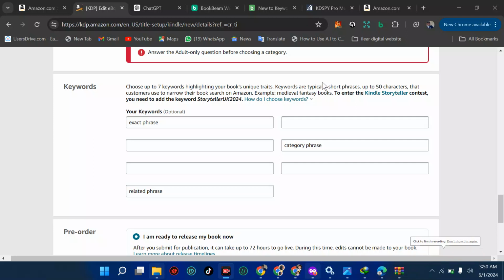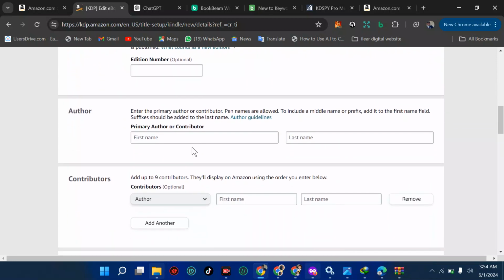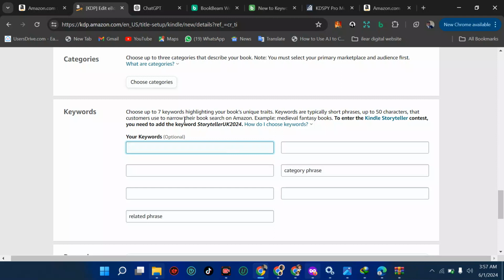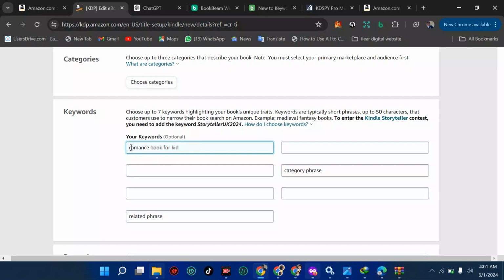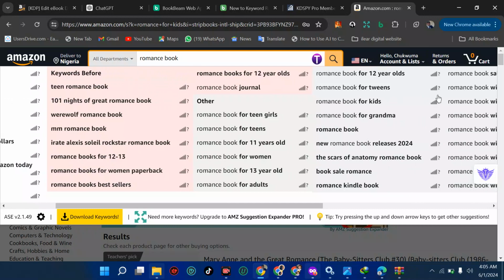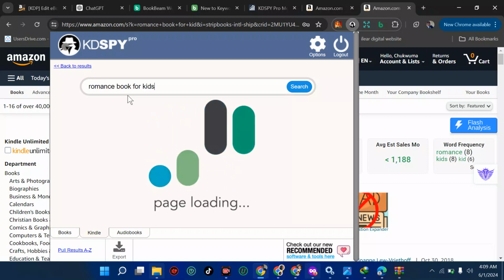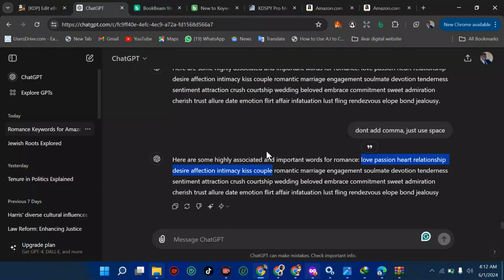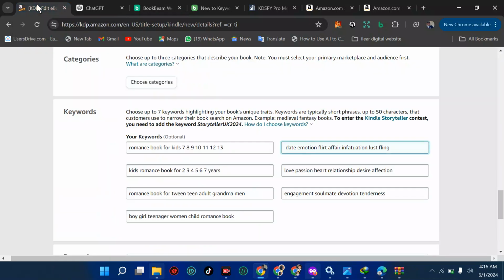How To Sell More Books on Amazon With 7 Backend Keyword kdp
kdp 7 backend keyword is a great way to rank your book easily on amazon and help your book discoverable and optimised for Seo search results.

in this video, I explained The 3 trick to filling 7 kdp backend keywords.

canva Pro and Mentorship.